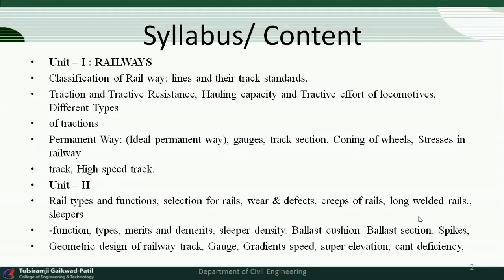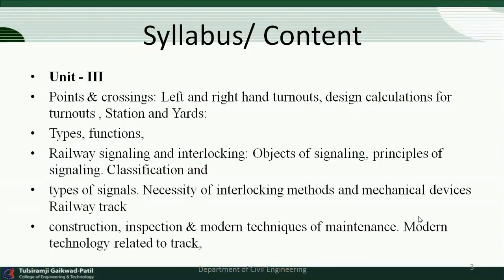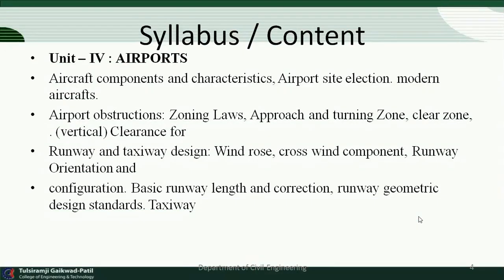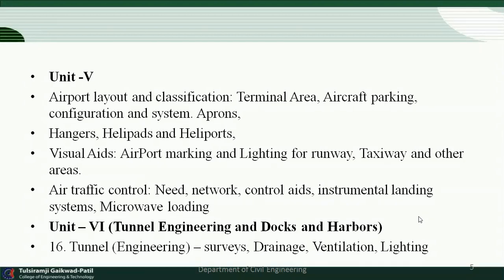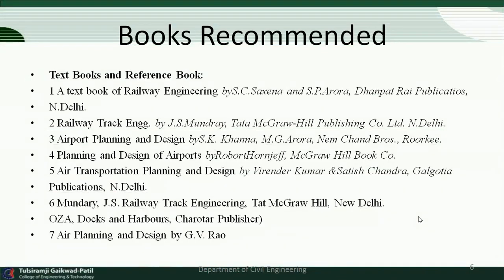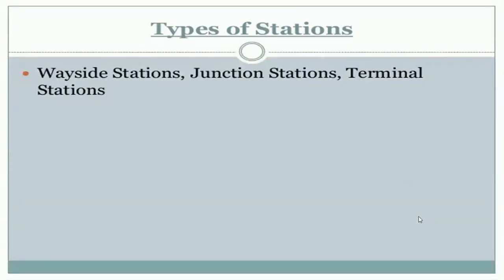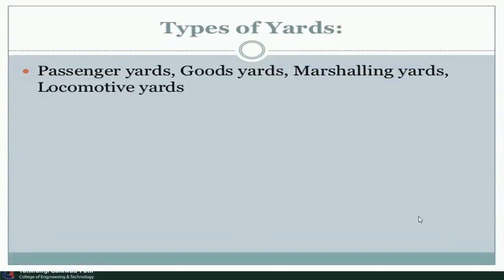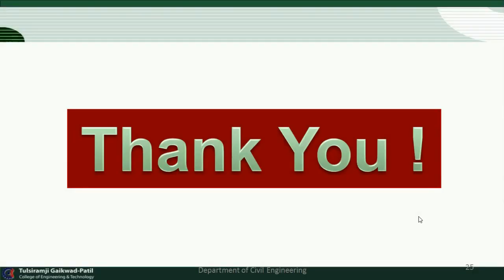Transportation Engineering-II: Various types of Stations & Yards by Mr. Sanjay K. Bhadke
Transportation Engineering-II: Various types of Stations & Yards by Mr. Sanjay K. Bhadke (Asst. Professor, Civil Engineering Department, Tulsiramji Gaikwad-Patil College of Engineering and Technology)